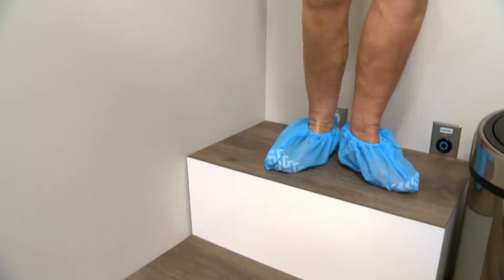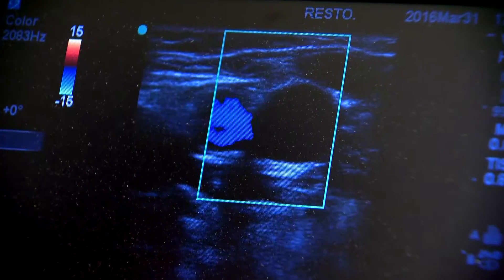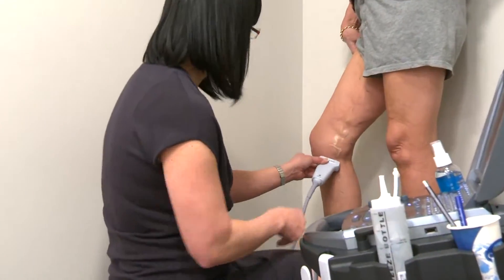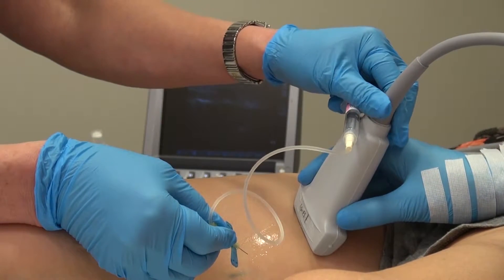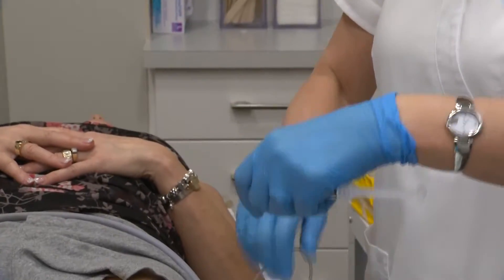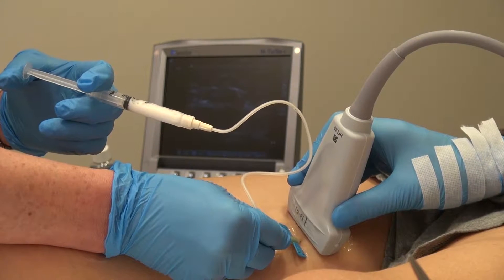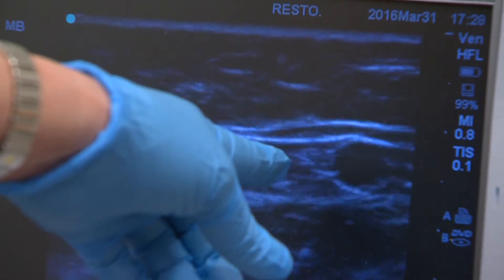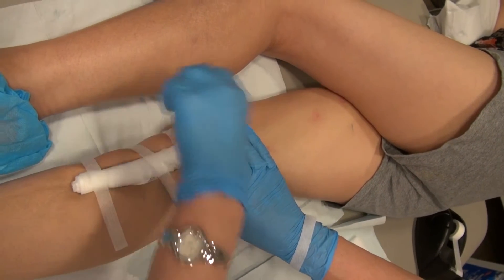Vein treatment with Dr. Mandy Wong at Restore Vein and Skin Centre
Watch Dr. Mandy Wont treat Varicose Vein disease.